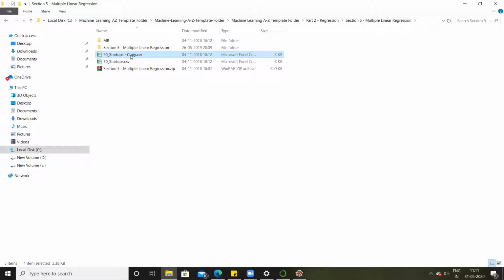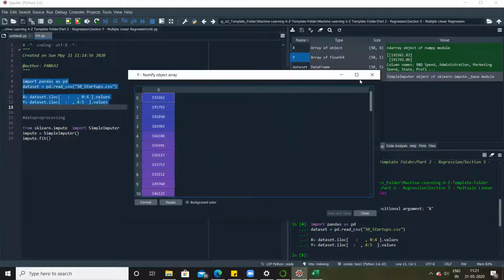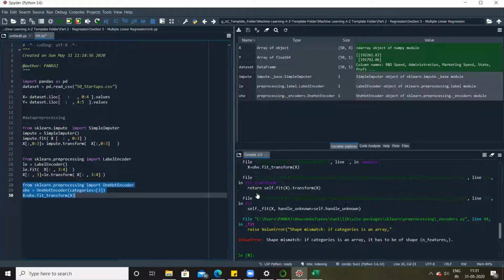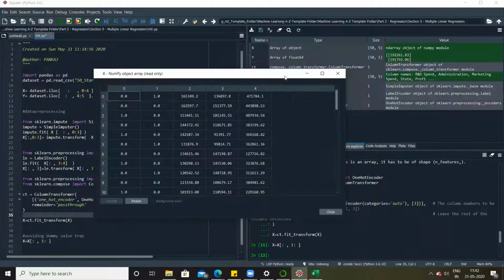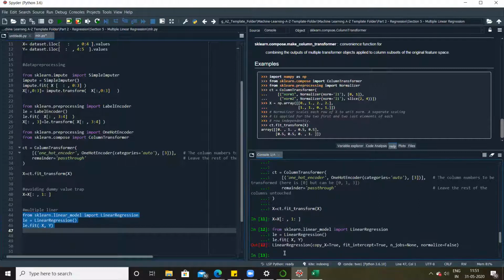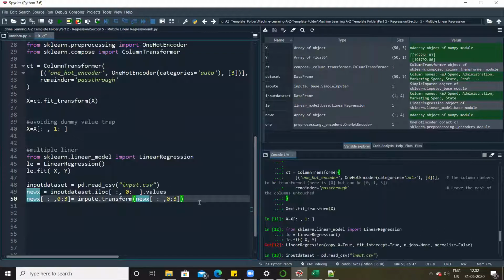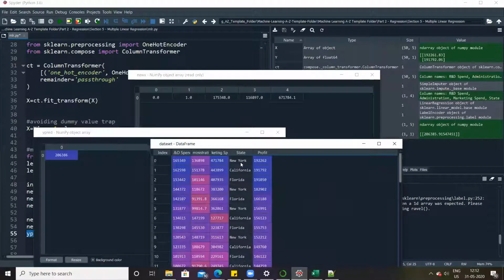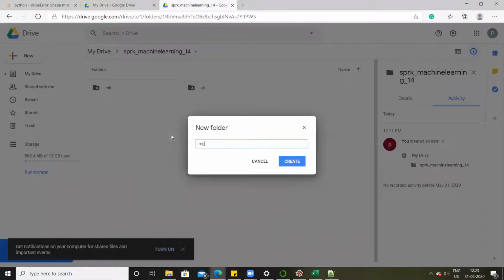Multiple Linear Regression